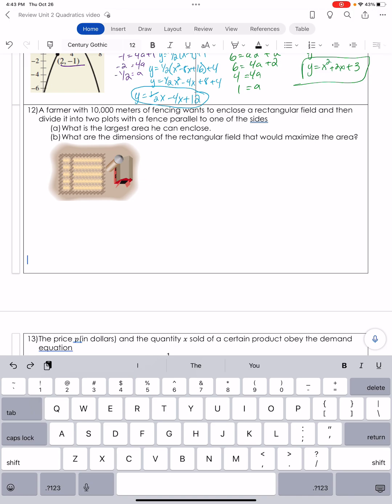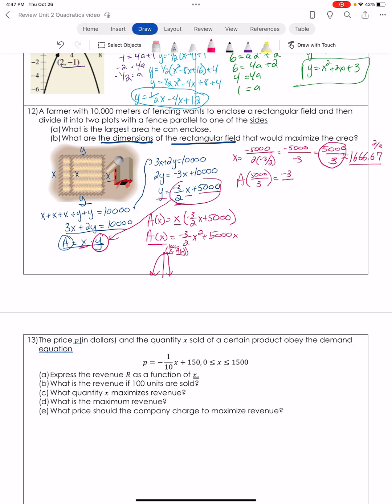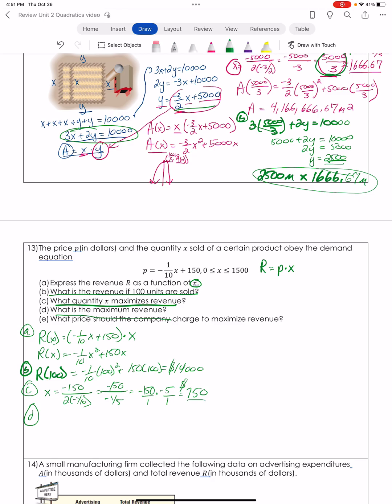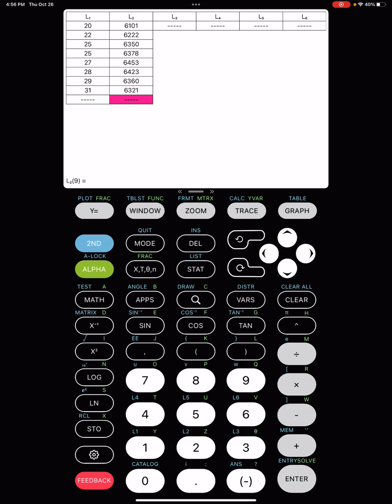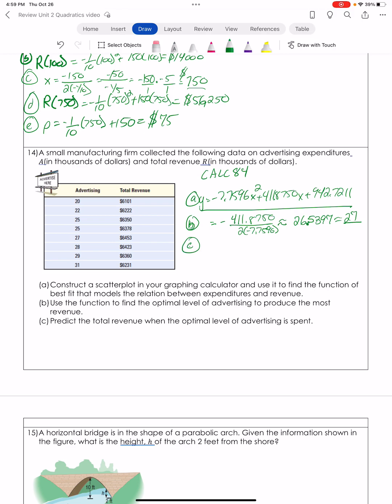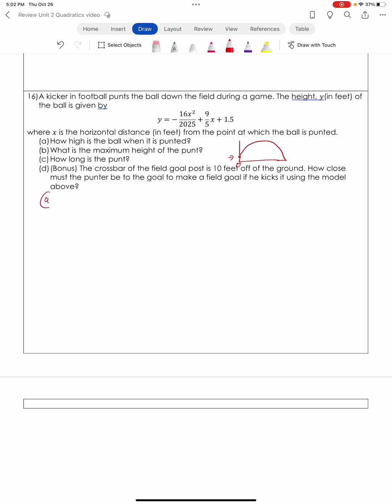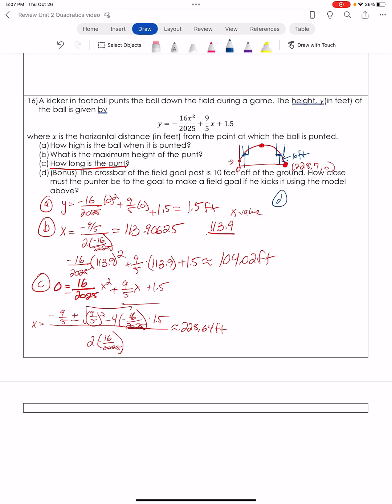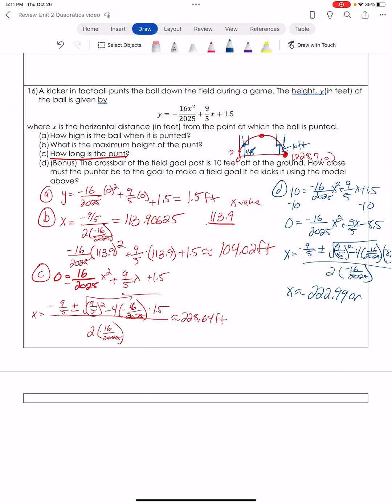Review 2.3 Quadratic models